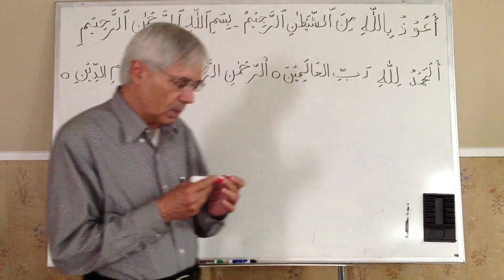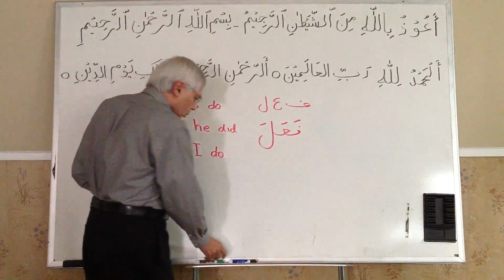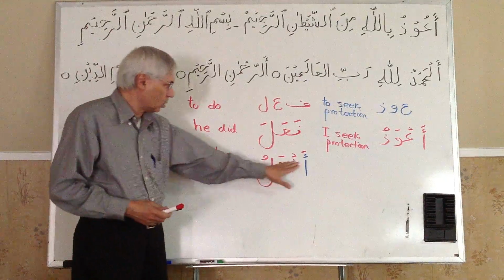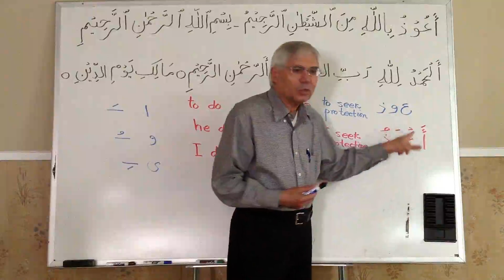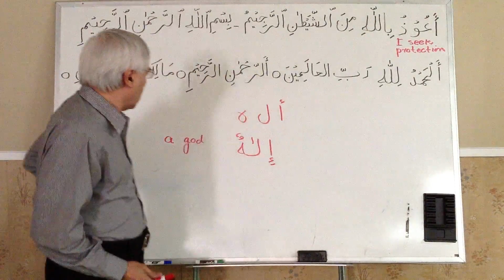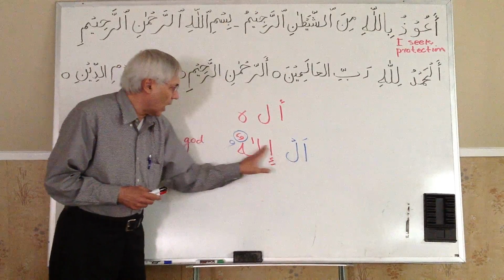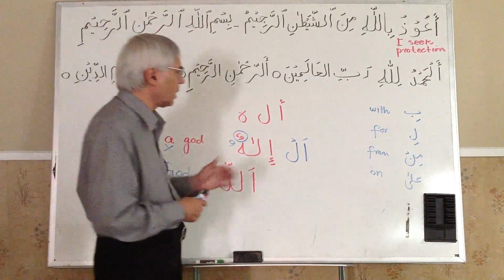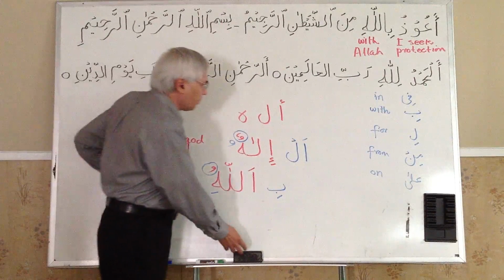Understanding Quran AlFatihah 1